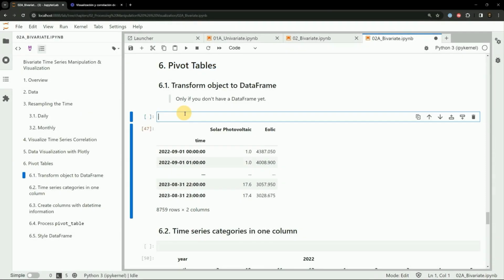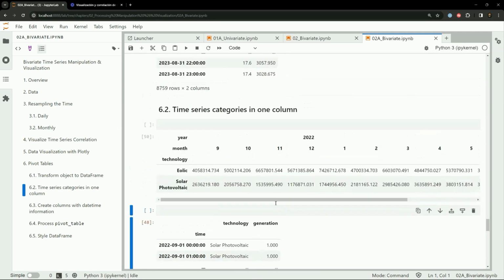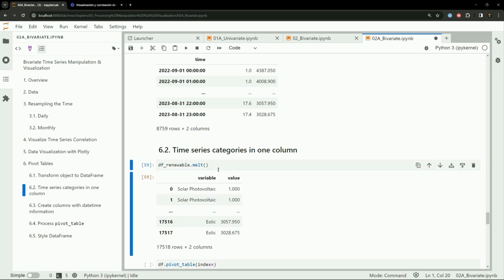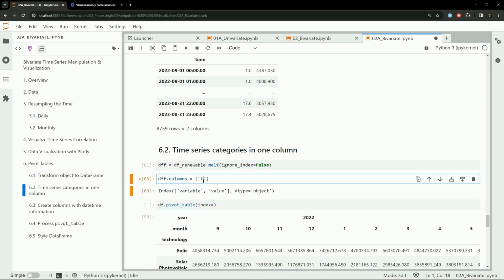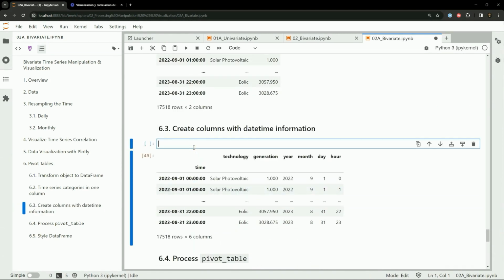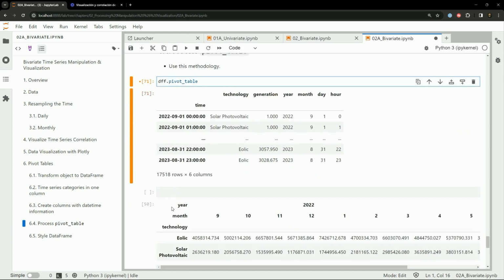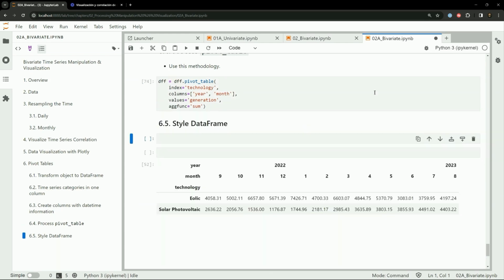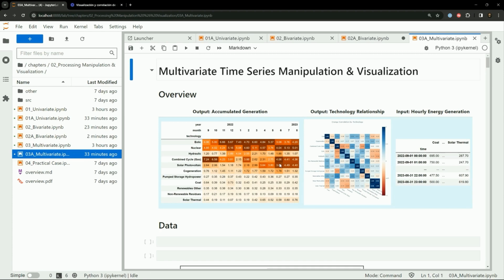#16 pandas.DataFrame.melt for Pivot Tables in Python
In this tutorial, we delve into the power of pivot tables in Python for advanced data exploration, especially in time series and renewable energy generation data. Through practical examples, we demonstrate how to transform and prepare your data for complex analysis. You will learn to use key functions like `melt` and `pivot_table` from pandas to reorganize your datasets, enabling you to perform multivariate analyses and advanced visualizations. This knowledge is crucial for those looking to extract deep insights and hidden patterns in their data efficiently and effectively.

00:00 Introduction to Pivot Tables
00:48 Transforming Data with Melt
01:30 Use and Benefits of Pivot Tables
02:15 Advanced Data Visualization and Analysis
02:45 Conclusion and Recommendations